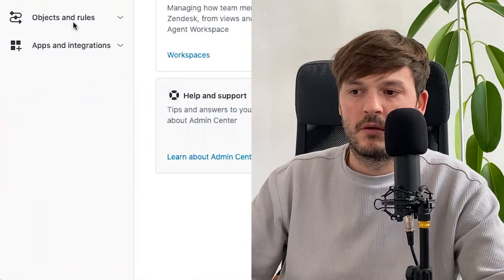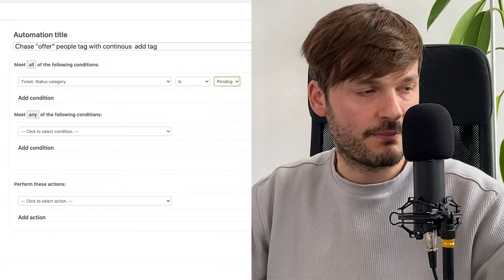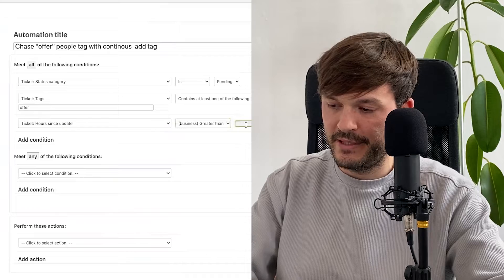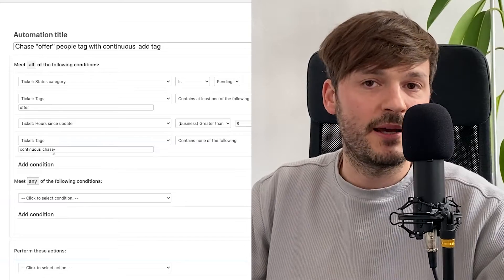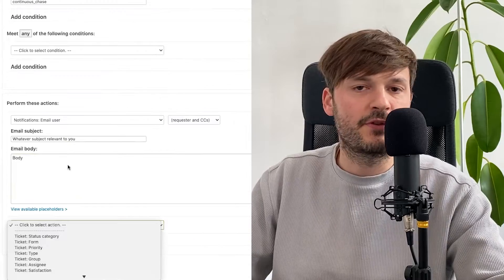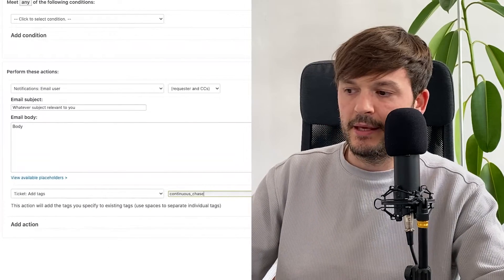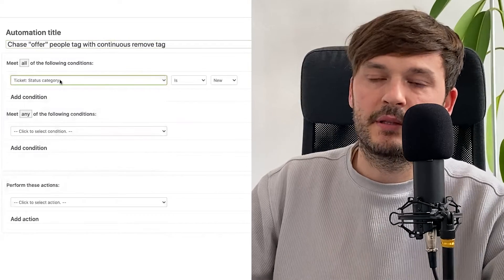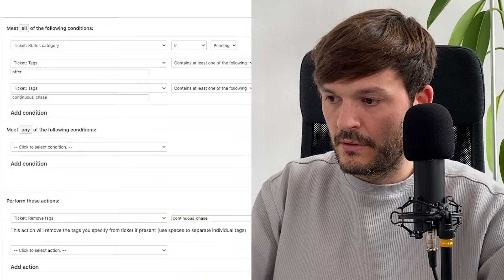Zendesk Tutorial - INFINITE NOTIFICATION LOOP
Chasing your clients to close a deal has never been easier! Set up these two simple automations and let them do the work for you.

Get some ebooks to learn more about being a better CS/CX consultant